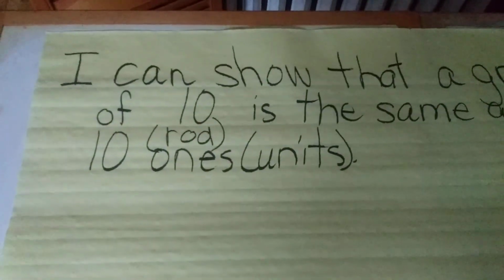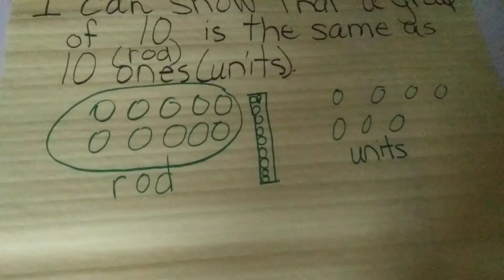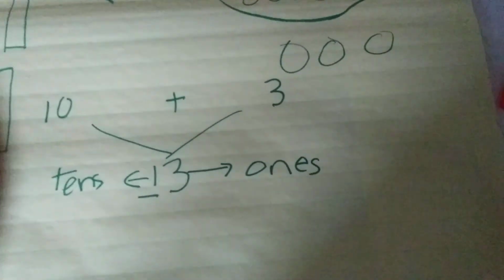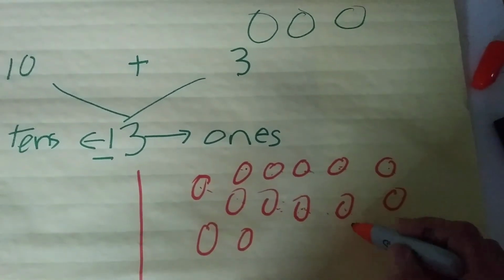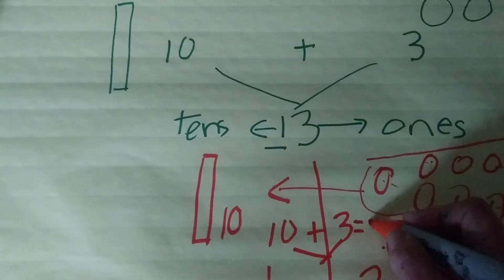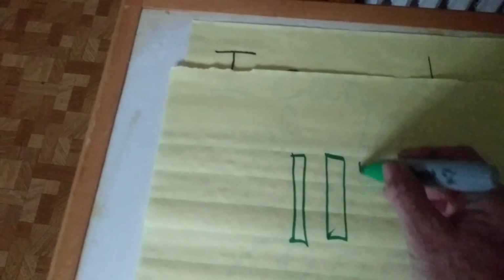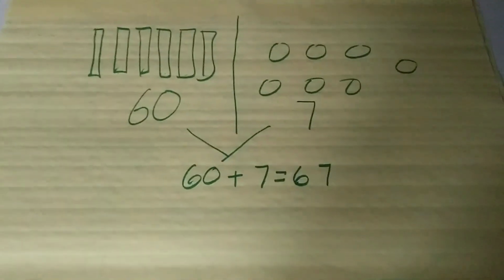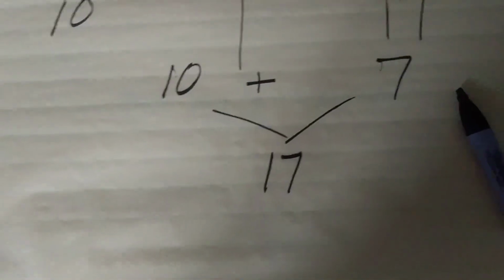Tens and Ones for First Grade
Instruction on how to create tens and ones for first grade